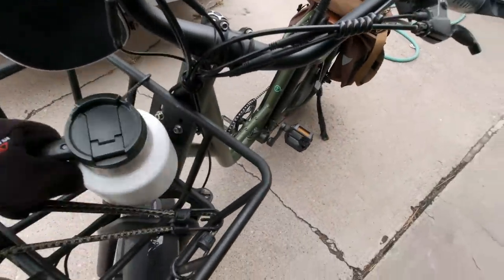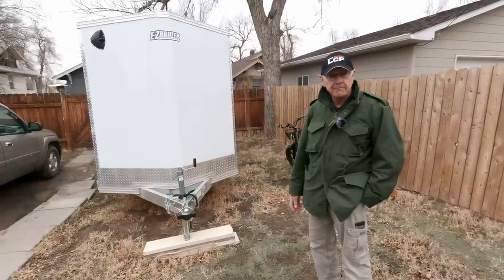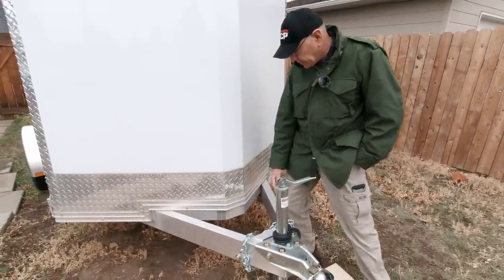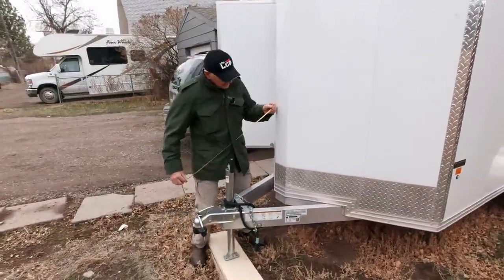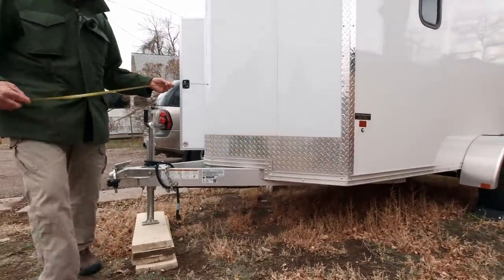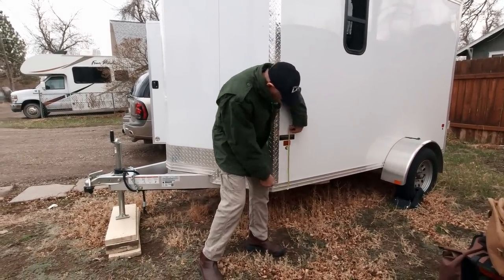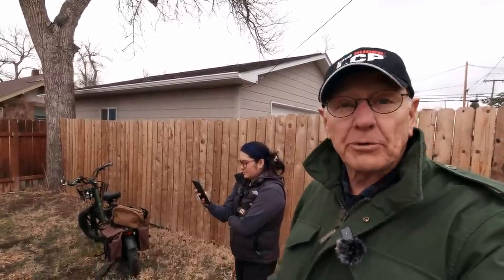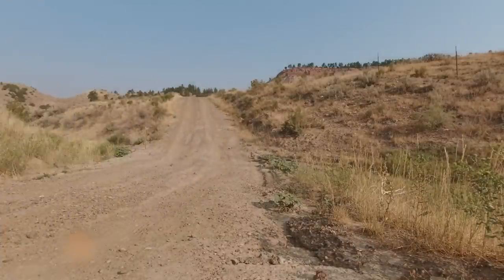Installing a NuWay propane stove into a cargo trailer camper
After spending this past winter debating between a diesel furnace or a NuWay vented propane heater for her converted cargo trailer camp trailer, Nikki decided on the NuWay because of its constant warmth and simplicity.  This is Part 1, where we talk over the installation, solve any problems and discuss where to put it and why.

Camping gear:
12volt Multi Function Rice Cooker

Mailing Address:
Rick Herzog

RV heating system, RV heating options